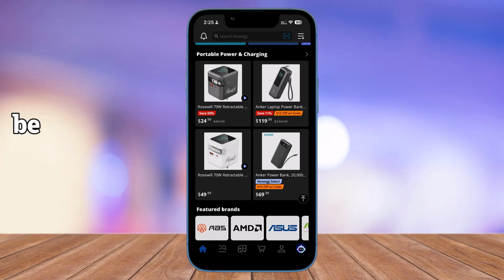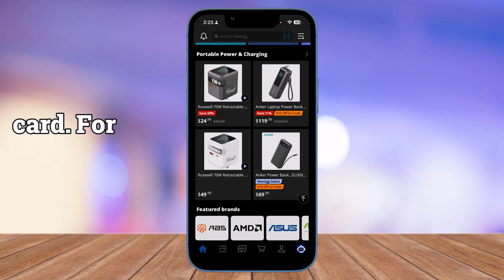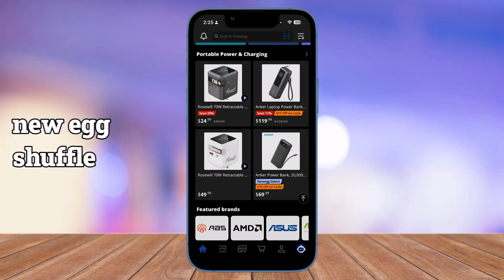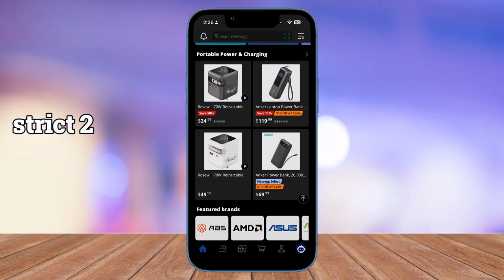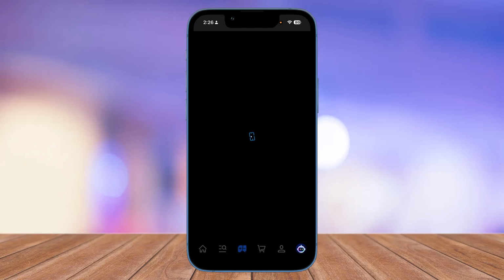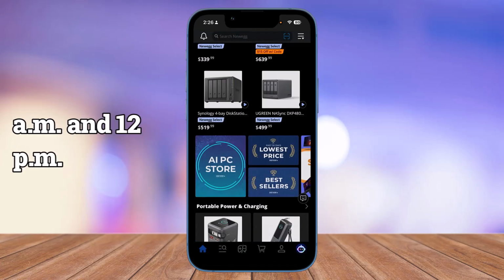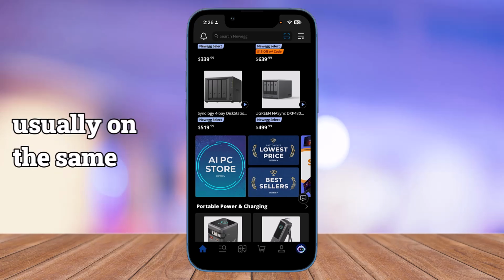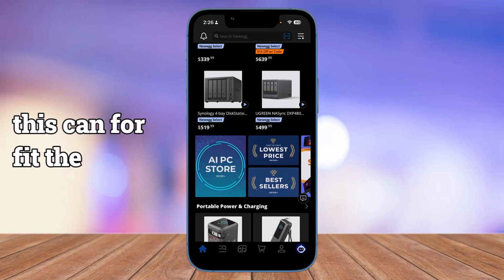How to Use Newegg Shuffle for Graphics Cards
In this video, we’re going to explain how to use the Newegg Shuffle to purchase high-demand graphics cards, such as the RTX 5080. The Newegg Shuffle is a lottery-style system that gives users a chance to buy popular GPUs at retail prices, avoiding scalpers and inflated costs.

First, log into your Newegg account through the app or website. Visit the Newegg Shuffle page to view active graphics card draws and the available purchase windows. Draws typically run Monday through Friday during a morning 2-hour window.

Next, select the graphics card you want to enter for the shuffle. Make sure to carefully check the available drawing times and confirm your entries before the window closes. Only items entered during the active window are eligible for the lottery.

Winners are notified via email, usually on the same day. If selected, you have a strict 2-hour window to complete your purchase. Do not move items to “Save for Later” or add them to your wish list, as doing so may forfeit your eligibility.

The Newegg Shuffle ensures a fair chance to purchase highly sought-after graphics cards at retail prices. We hope this video clarifies everything for you.

~Chapters:
0:00 Introduction
0: